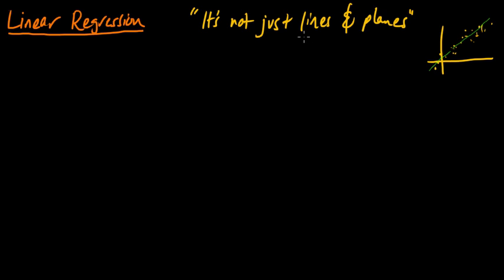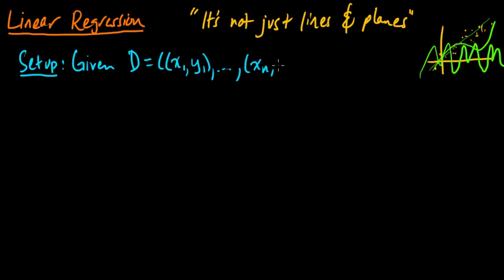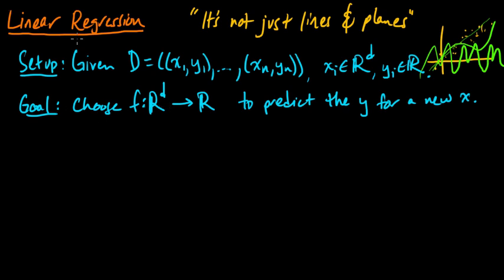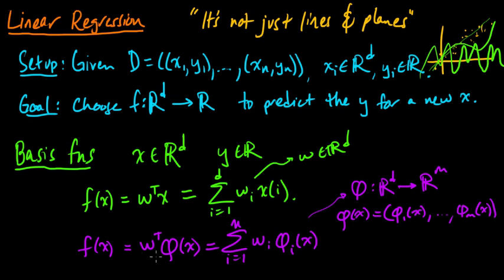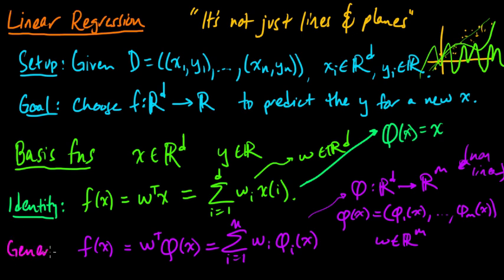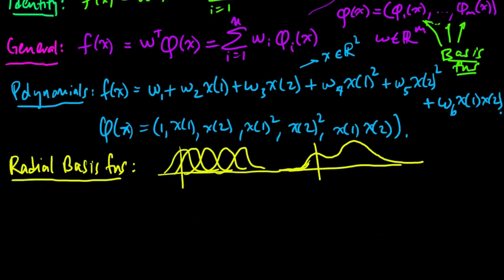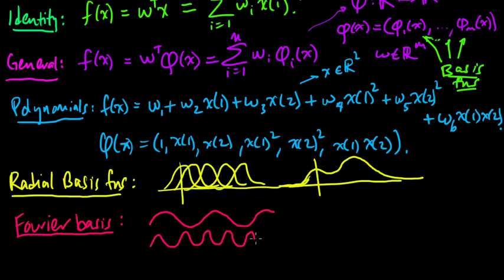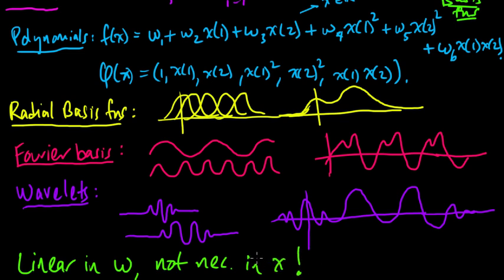(ML 9.1) Linear regression - Nonlinearity via basis functions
Introduction to linear regression. Basis functions can be used to capture nonlinearities in the input variable.